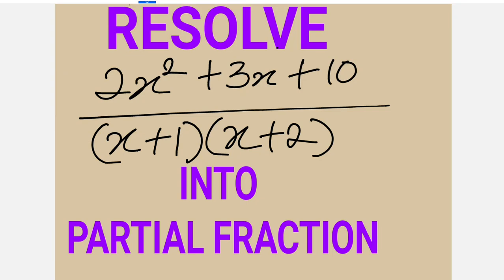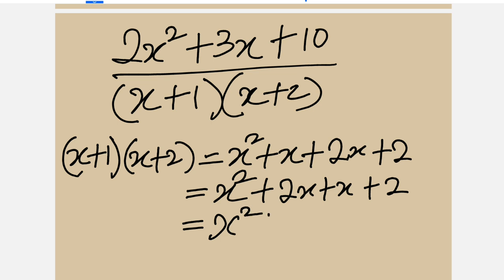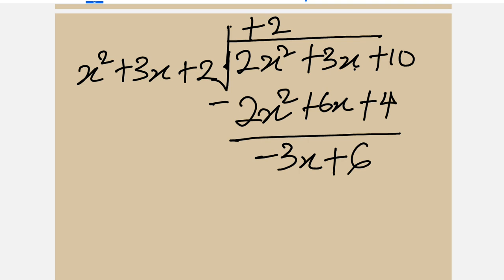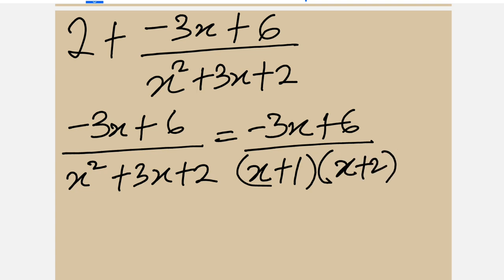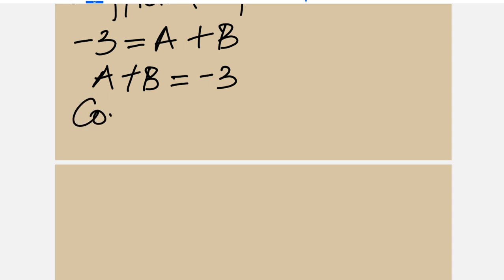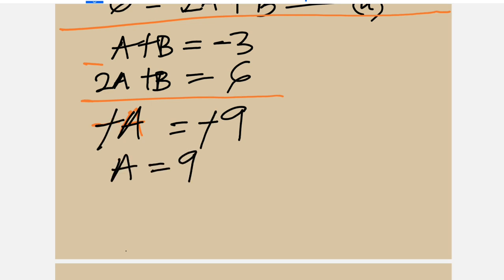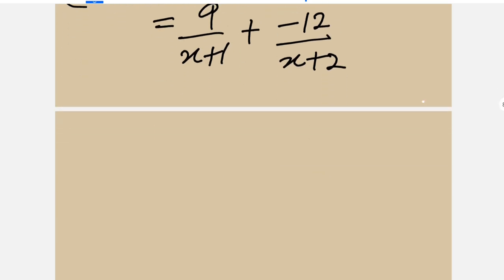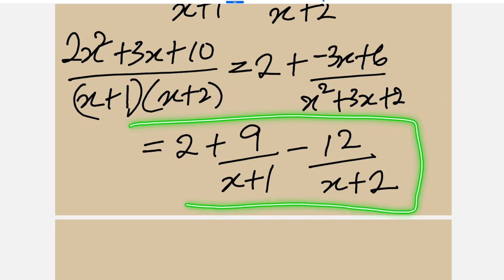Partial fraction solved using Polynomial Method